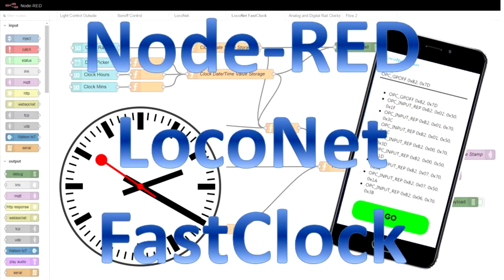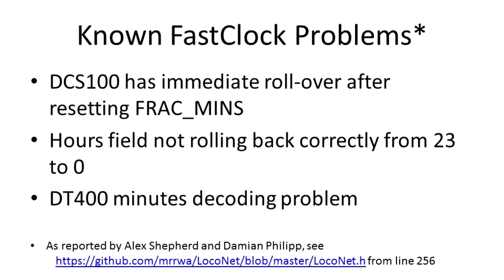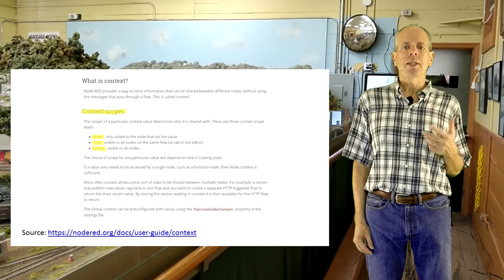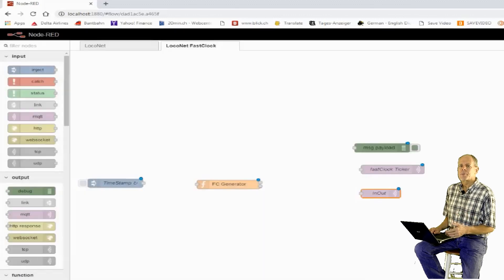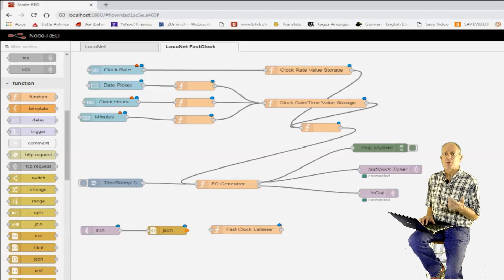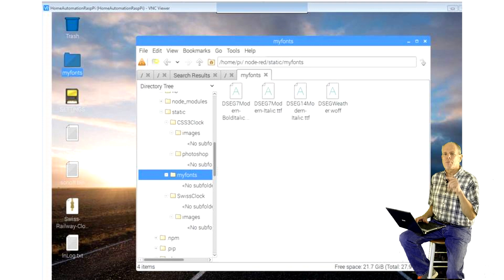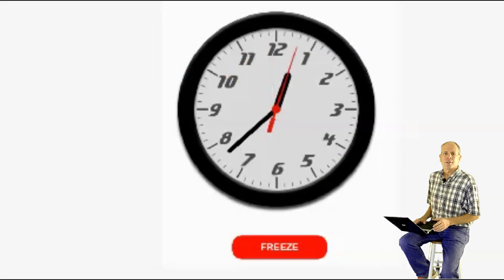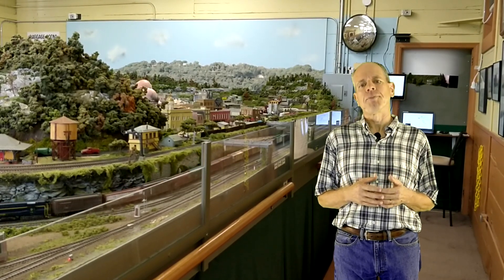Node-RED LocoNet FastClock (Video#4)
Even though LocoNet has been around for about 25 years, I still would consider it to be the best Layout Control Bus on the market, as to me it represents the best compromise between communication speed and reliability, simplicity of required hardware and related cost, message concept and structuring, and the open and expandable peer-to-peer approach. One small element though that I think is rather weak is the LocoNet FastClock. Luckily the LocoNet Gateway we built in previous videos offers a simple bridge between LocoNet and powerful cloud computing. In this video, we try to move the LocoNet FastClock to the cloud and explore what we can use it for on our layout.

FastClock Technical Info by Alex Sheperd and Damian Philipp

Layout Videos used as background are from the excellent: Hendersonville, NC Train Depot